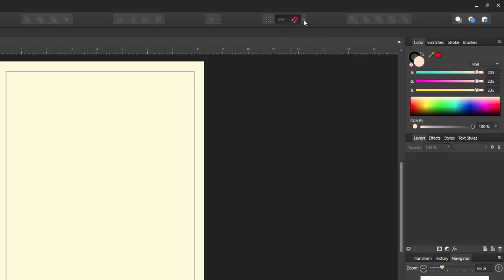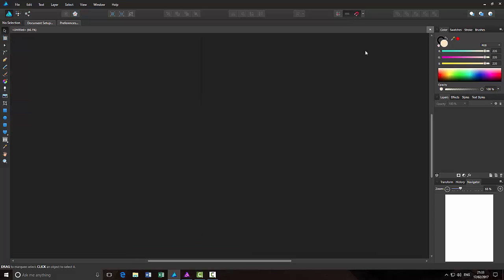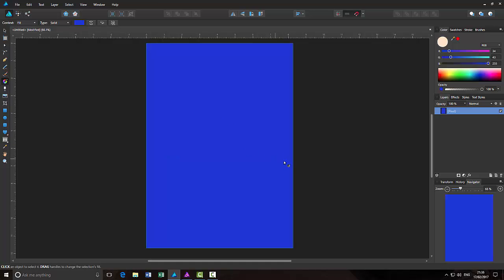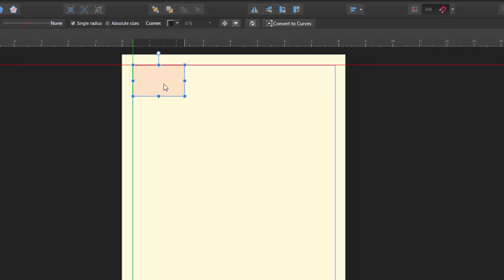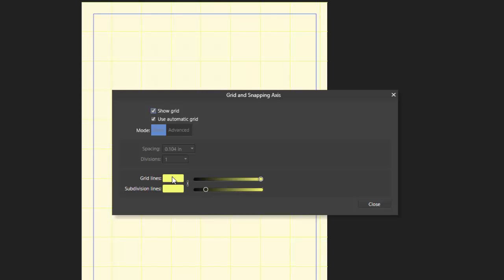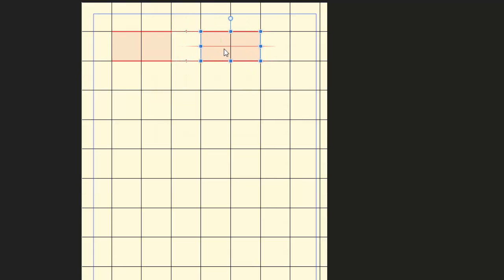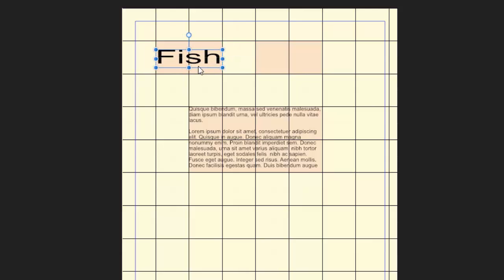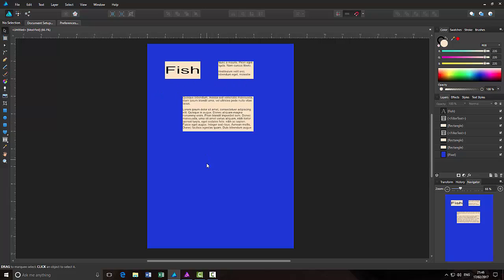Affinity Photo and Designer Snapping Guide Lines pt2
This second look at the snapping tool/manager is a bit more in depth than the previous one, which only looked at 1 part, as an answer to a certain question set by a Facebook group, Fans of Serif Software, member.
This is a much more general look at the tool and how it works.